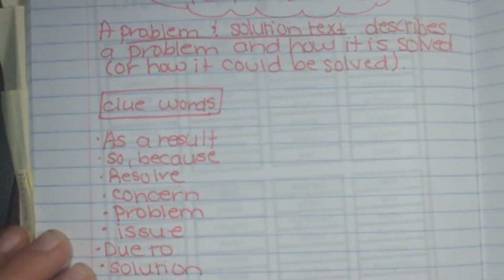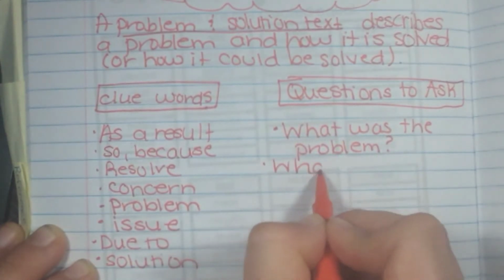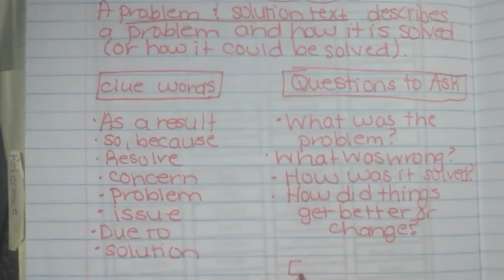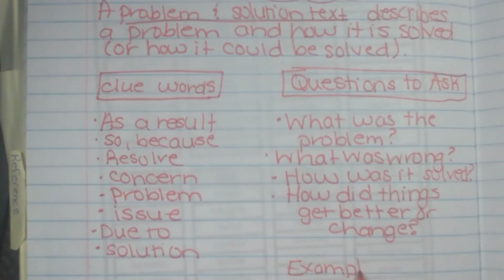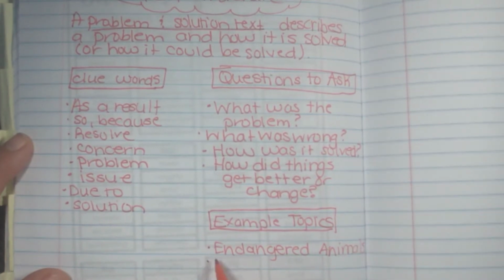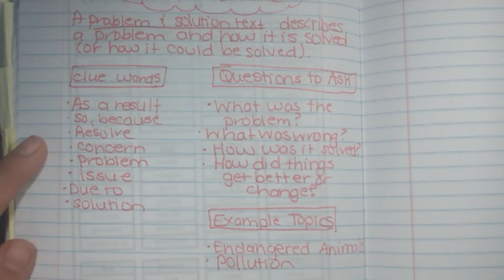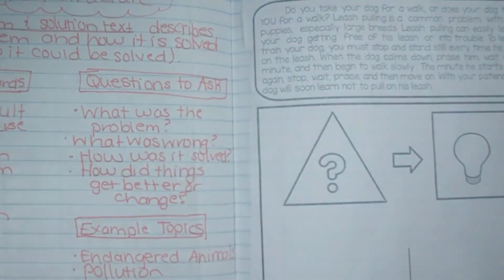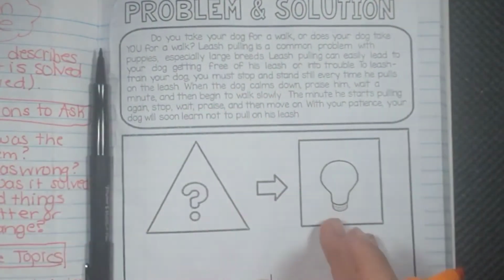Problem and Solution Text structure // 5th Grade Reading Online Lesson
This free 5th grade online reading lesson is focused on introducing the difference between point of view and author's perspective. We discuss the ways to describe an opinion- neutral, positive, and negative.

Resources in this video can be found at:

Iready teacher toolbox